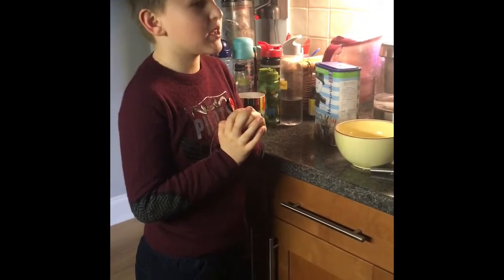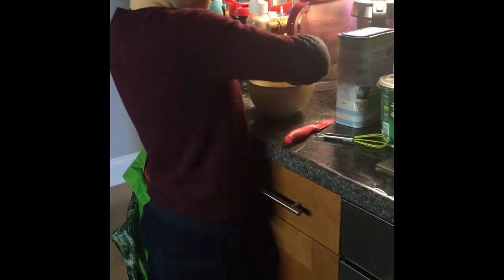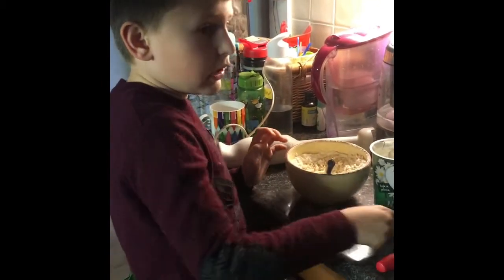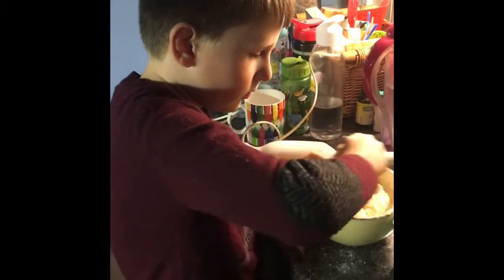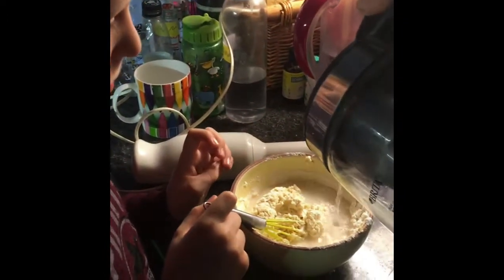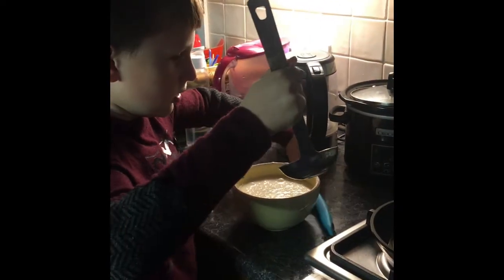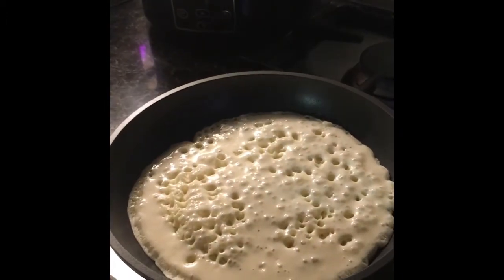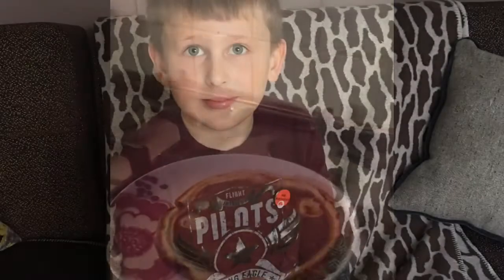How to make yummy pancakes easy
How to make pancakes easy